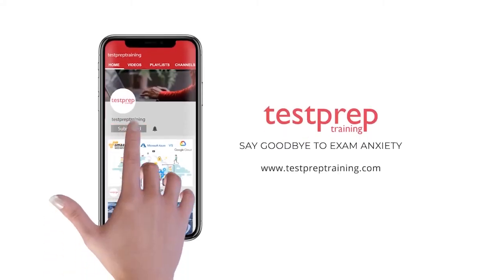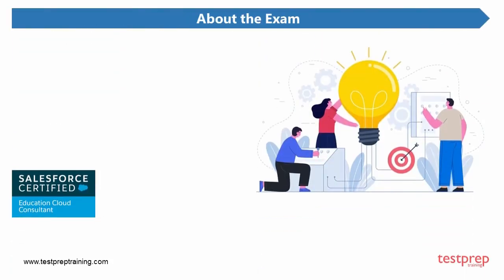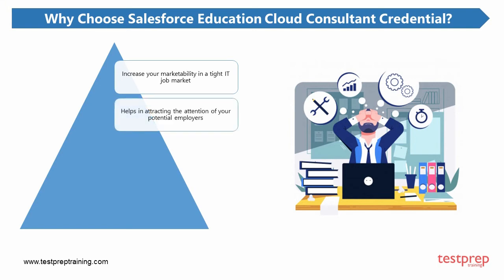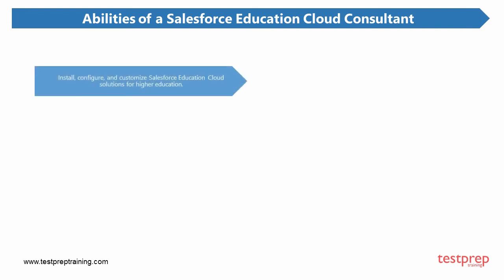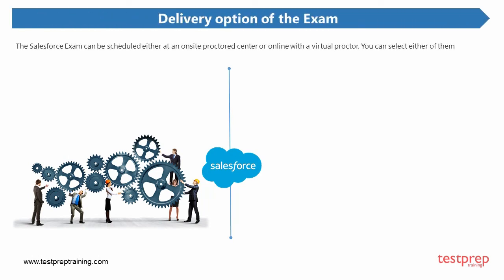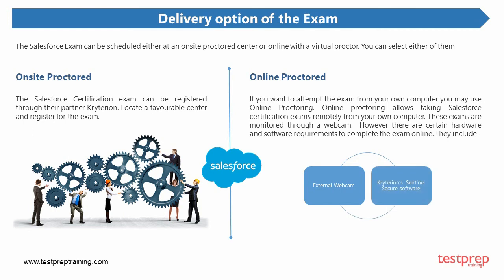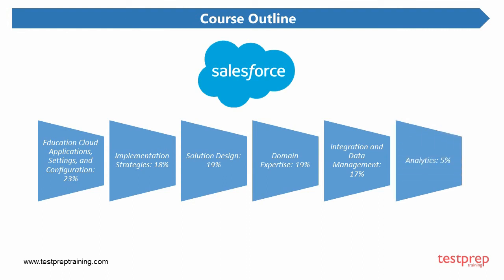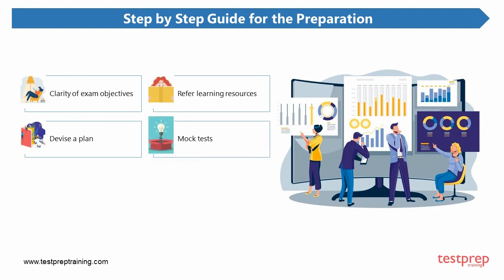How to pass Salesforce Education Cloud Consultant?